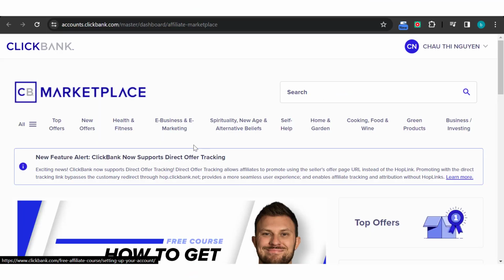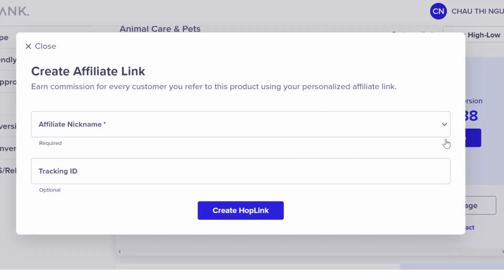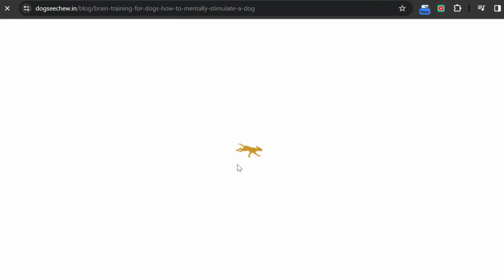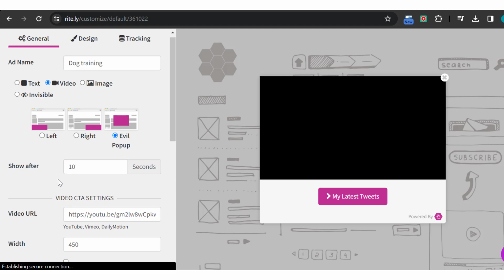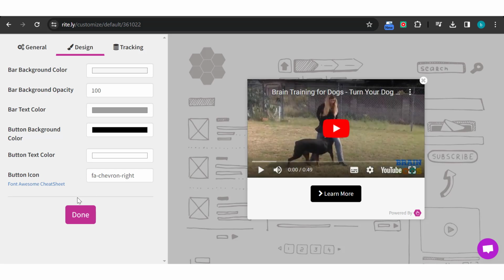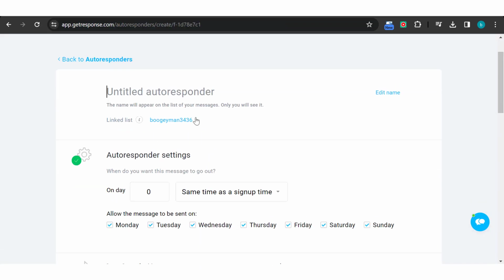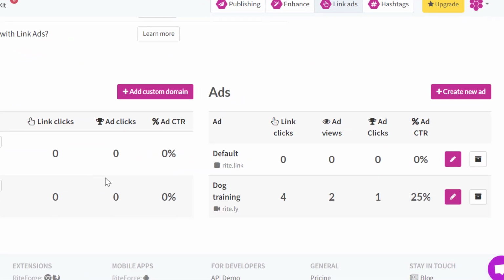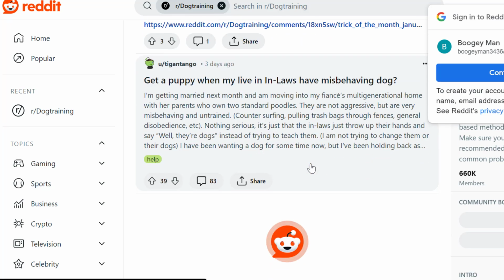Affiliate Marketing Tutorial for Beginners 2024 (Step By Step)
This Clickbank tutorial for beginners 2024 guides you through 8 simple steps that you can implement to get started with affiliate marketing straight after this video.

🎁 Free Ebook: Learn the ways to get $1,000/month with affiliate marketing